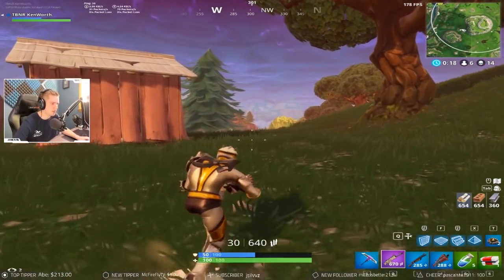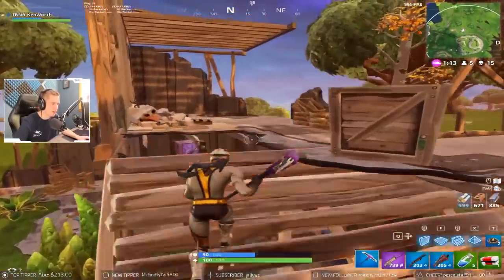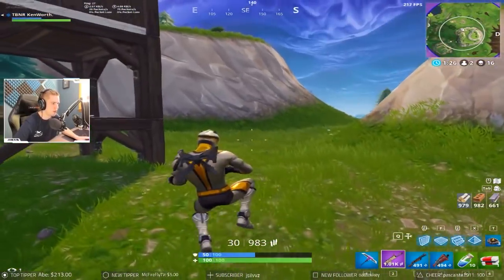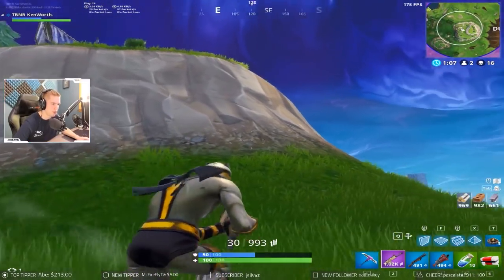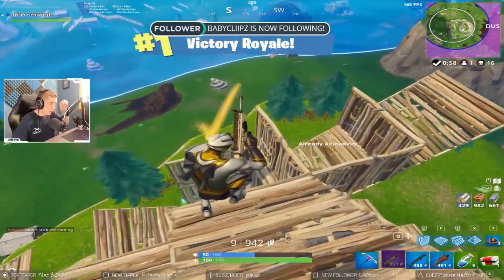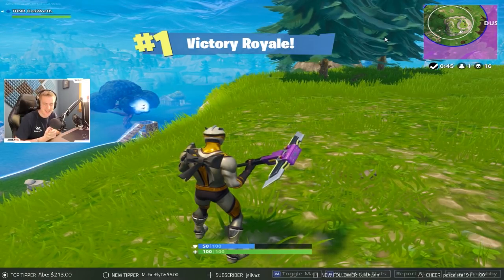FORTNITE in 4:3 ASPECT RATIO = ADVANTAGE? | TBNRKENWORTH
Saw a Video of Fortnite stretched from 16:9 Ratio to 4:3 Ratio and wanted to try it out. It is definitely a little weird at first but actually really cool! What do you guys think?

About TBNRKenWorth:
This is the Official YouTube channel of TBNRKenWorth! :) Thank YOU so much for YOUR support!